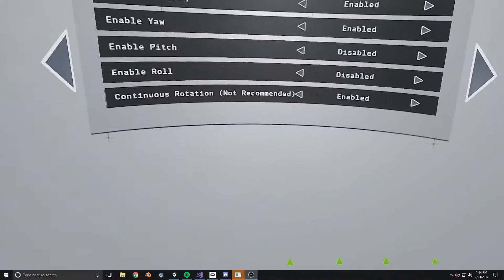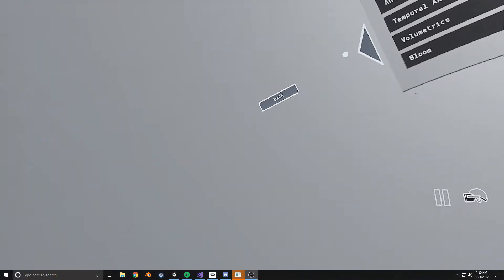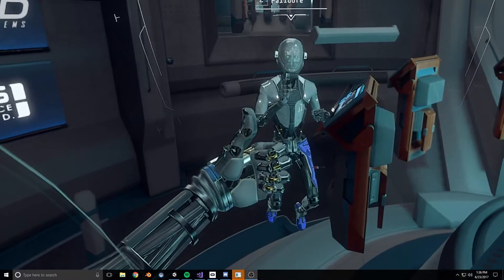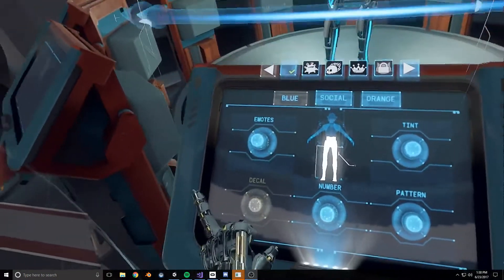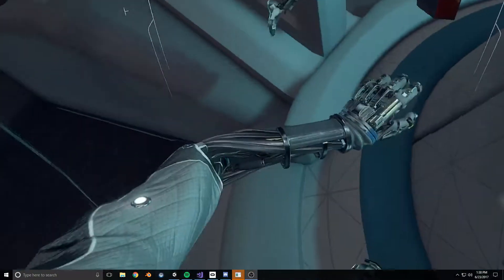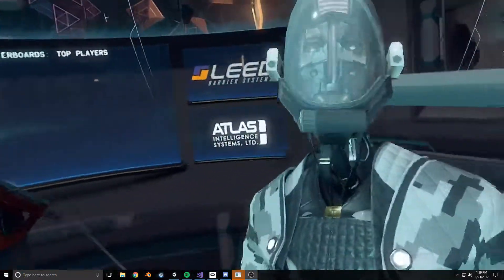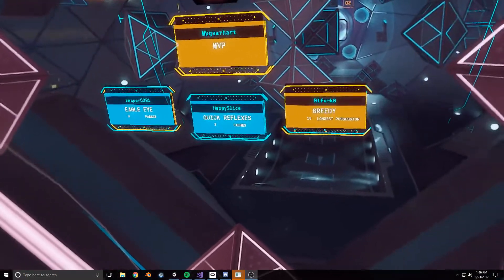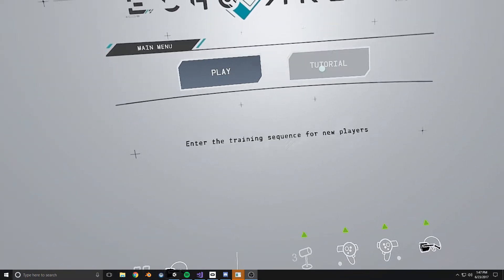Echo Arena Beta Gameplay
This game shows so much promise. The locomotion did not make me feel sick at any moment and the communication between teams when everyone goes diving for the disc is fantastic.